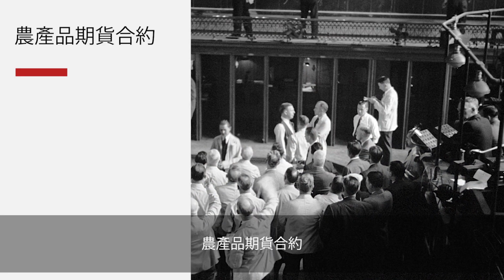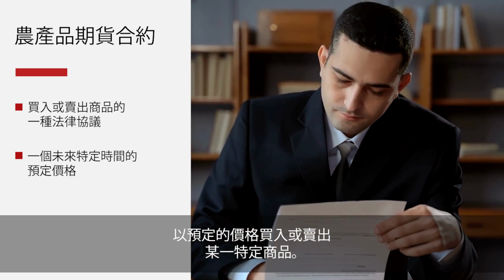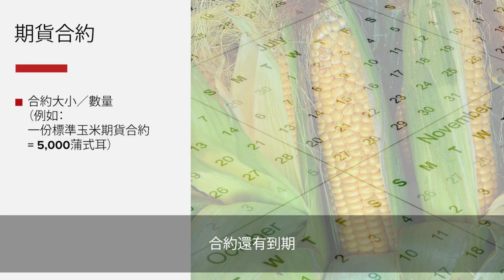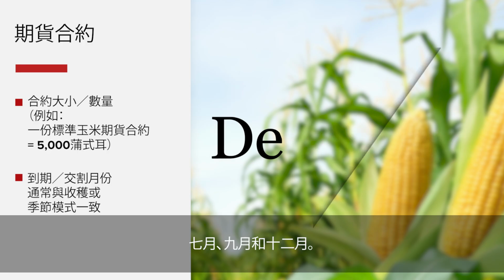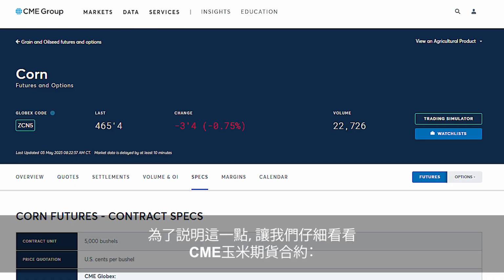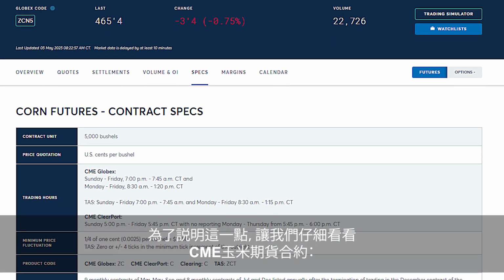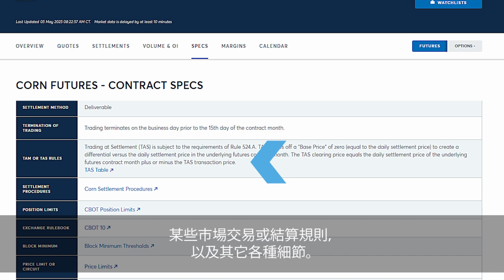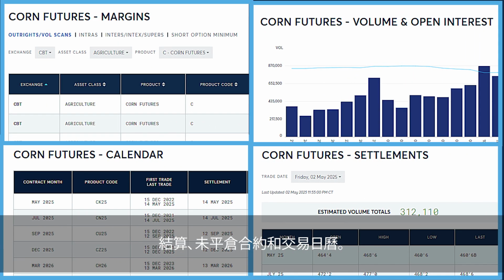003 - 農產品期貨合約 — 基本要素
掌握如何閱讀和評估農產品期貨合約的實用知識，並瞭解不同類型的市場參與者如何在其交易和投資策略中使用這些合約。